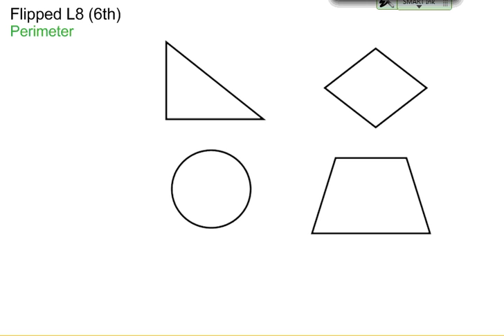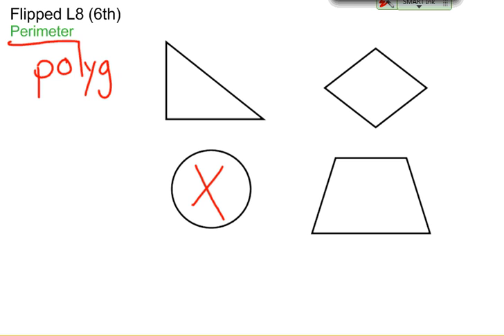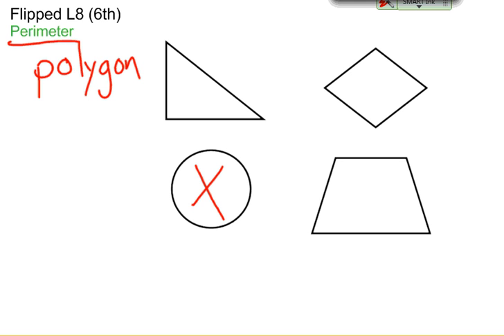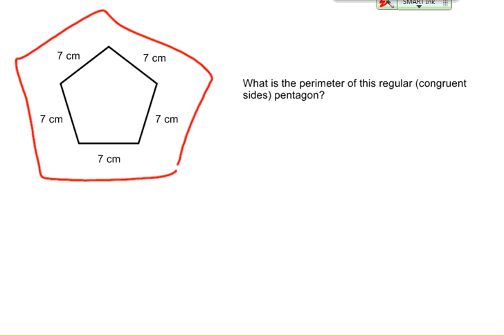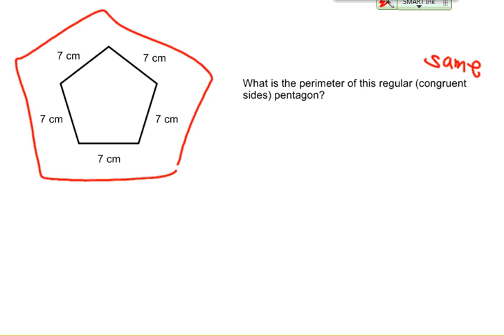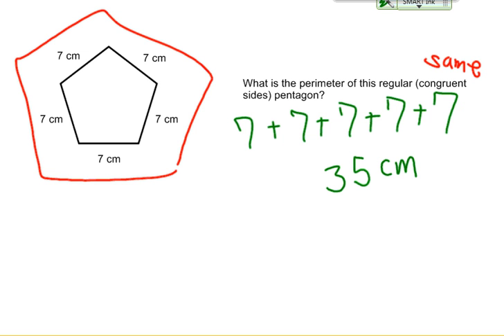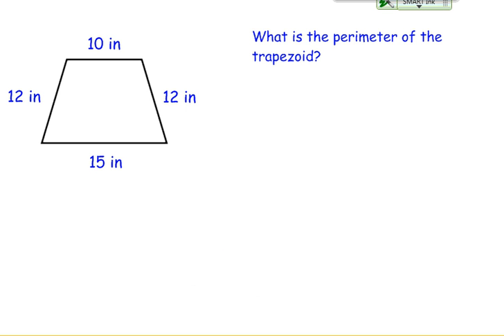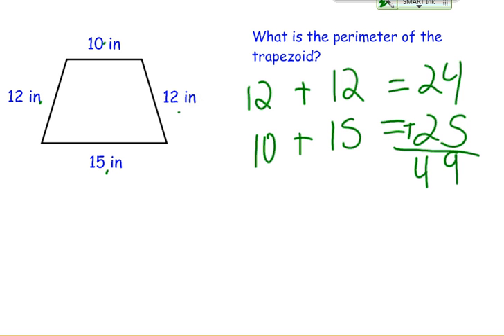TigerMAth L8 6th)